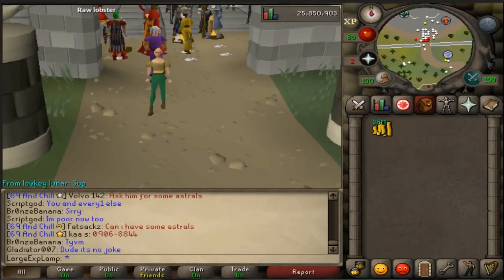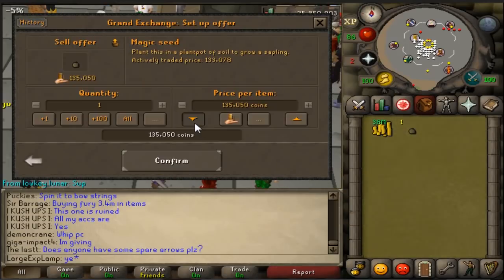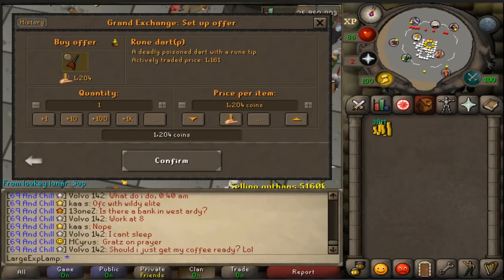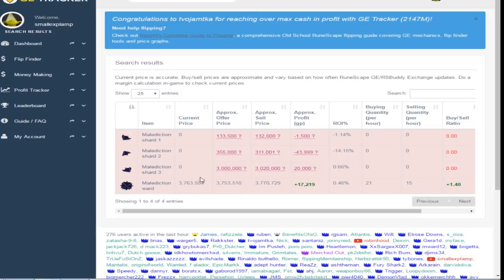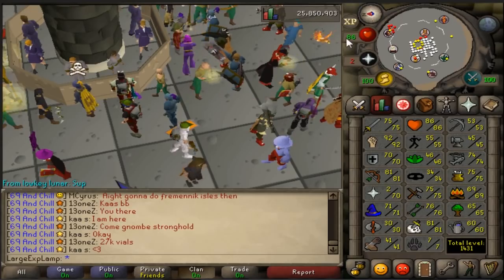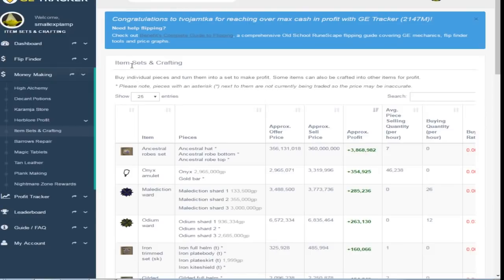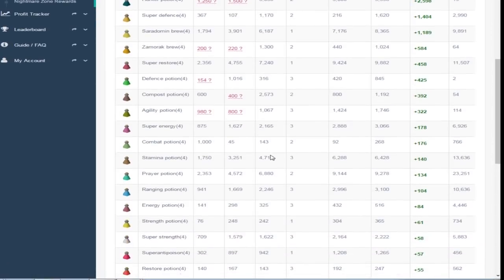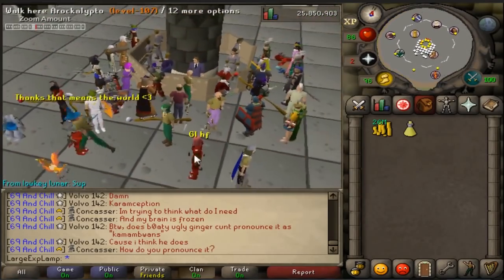How To Not Waste Your G.E. Slots!! Easy Ways To Make Money With The Grand Exchange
Too many people don't utilize their G.E. slots and I am tired of it.. forreal though, I don't care if you waste your slots, higher margins for me, but ya'll are losing out on mad profits.

If you liked the site I used in the video check out

I always encourage you keep up with what I am doing
Would love if you guys leave a follow on my twitch

As Always I hope you guys have a wonderful day!